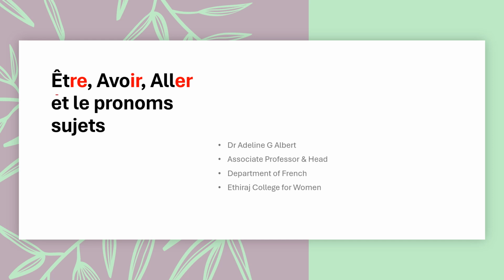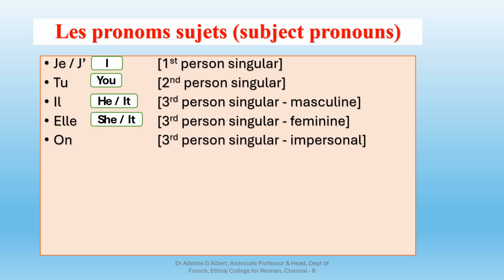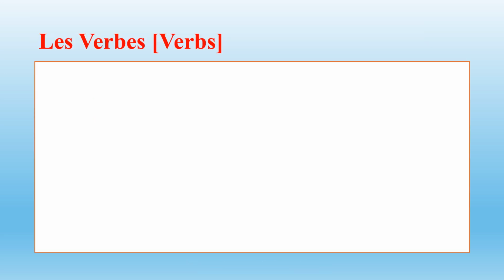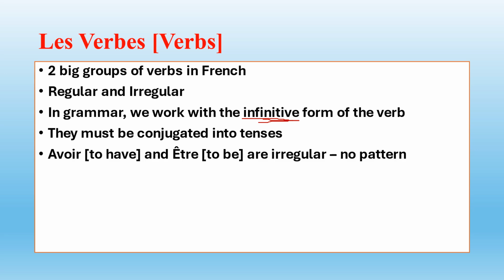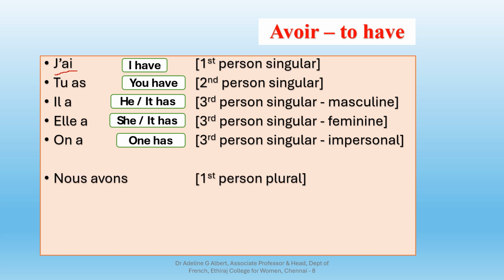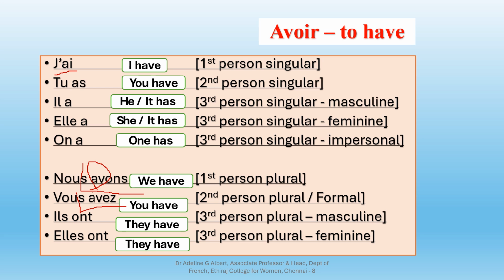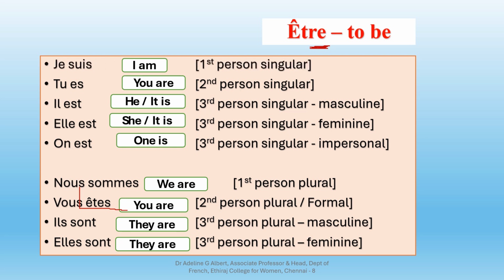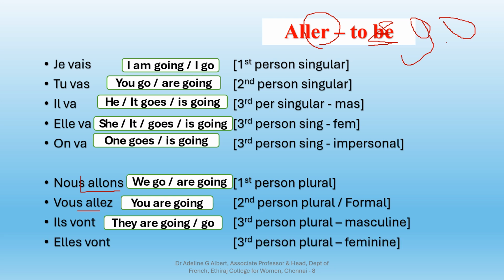Les Pronoms Sujets + Etre, Avoir et Aller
Here we will look at our first verbs and how to conjugate them or transform them to match subject pronouns